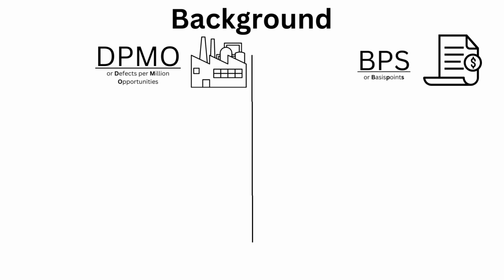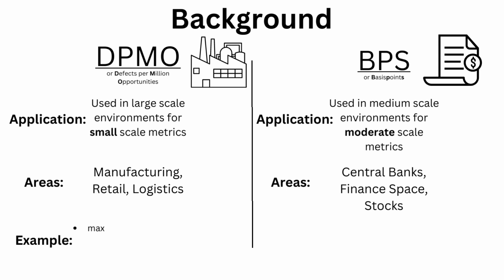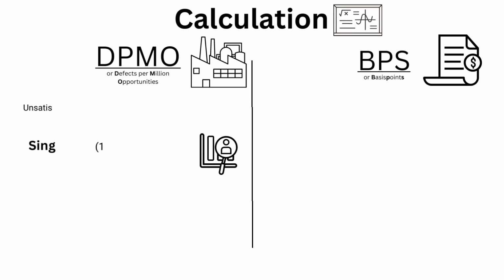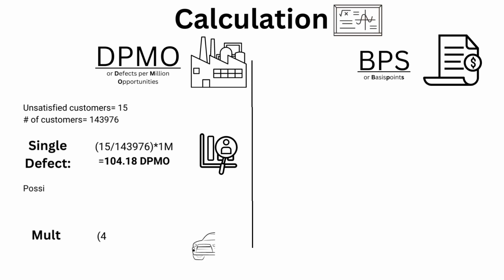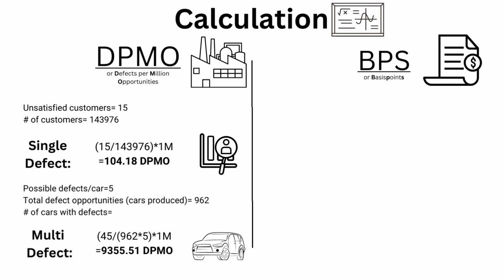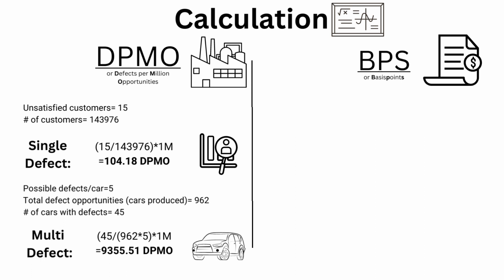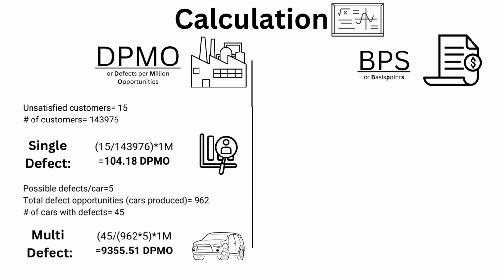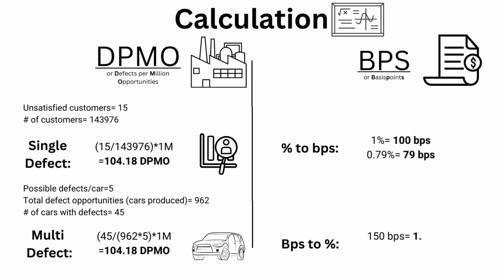Basispoints and DPMO explained in less than 3 minutes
Basis points and DPMO are two important metrics used in finance and manufacturing. In this 3 minute video, I'll explain what they are and how to calculate them.

If you're a finance or manufacturing professional, then you need to watch this video! In less than 3 minutes, I'll explain what basis points and DPMO are and how to calculate them. This video is a must-watch if you want to be a successful trader or production manager!
Also this is an important basis for Lean SIx Sigma and other Kaizen methodologies